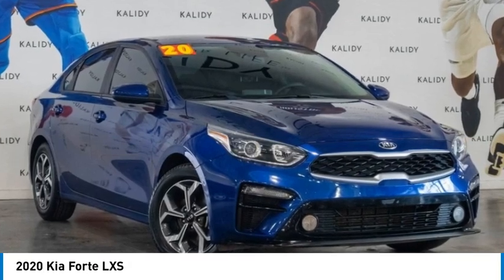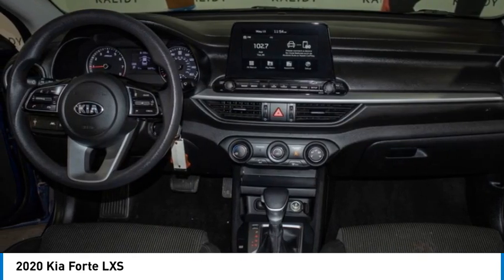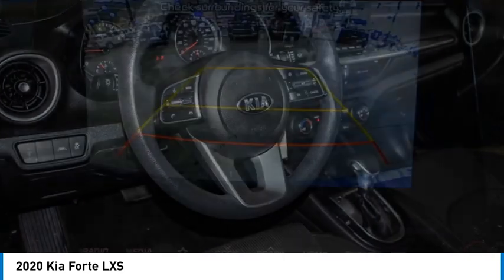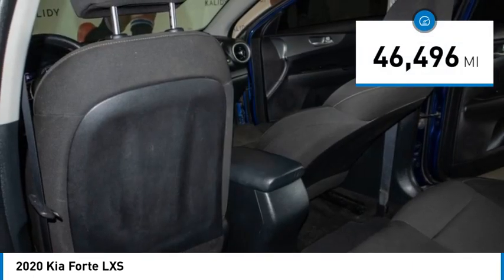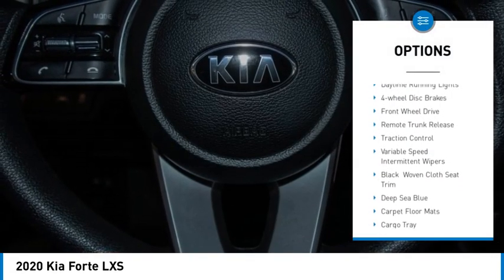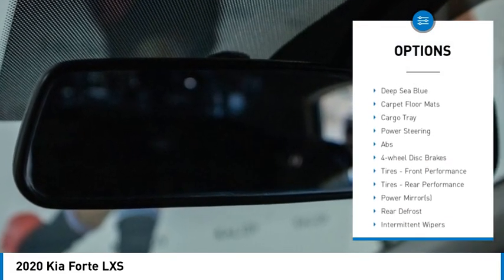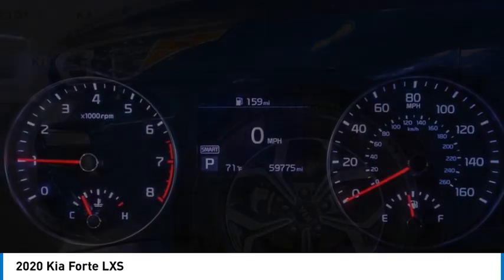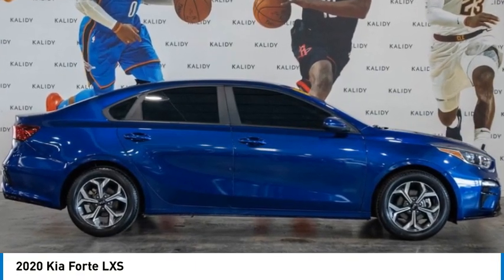2020 Kia Forte A702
2020 Kia Forte LXS

Kalidy KIA
14205 BROADWAY EXT